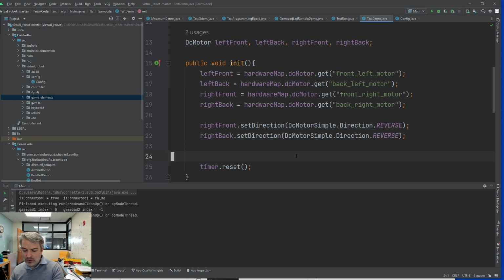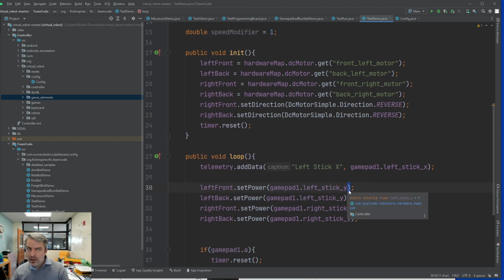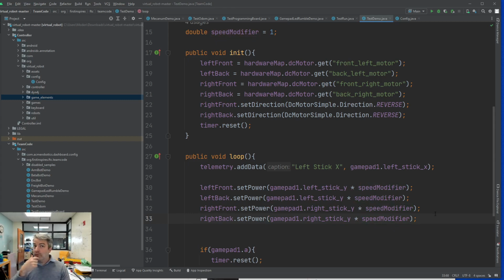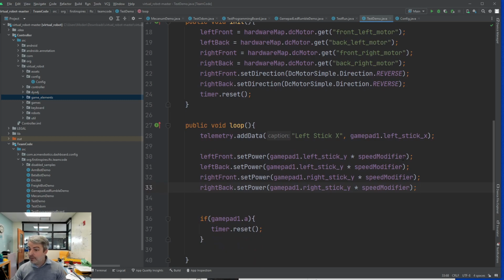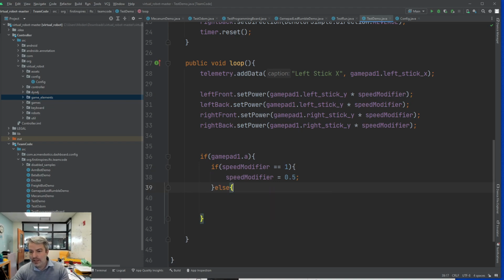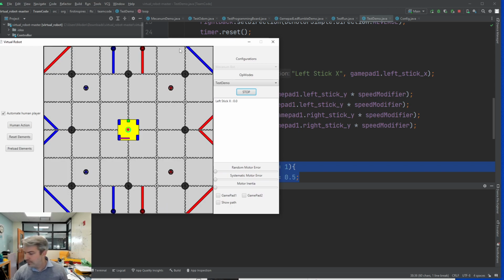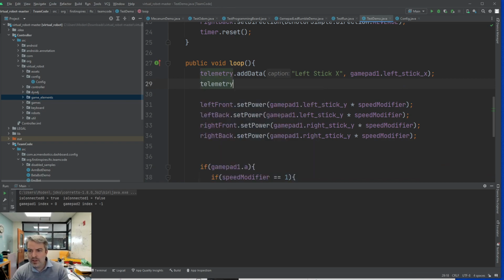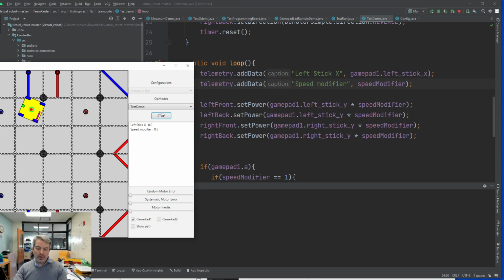Java Simulations 6 - Variables and speed modifier